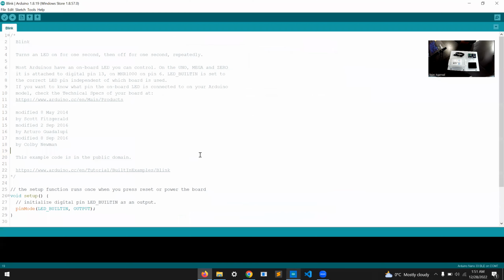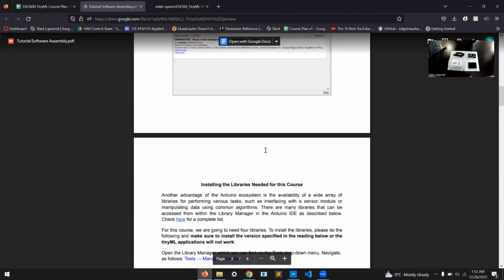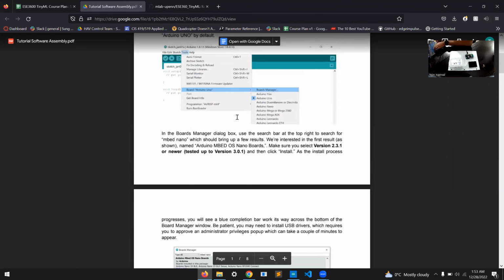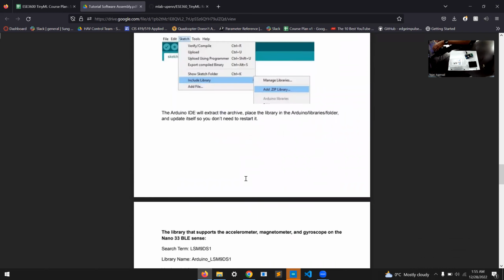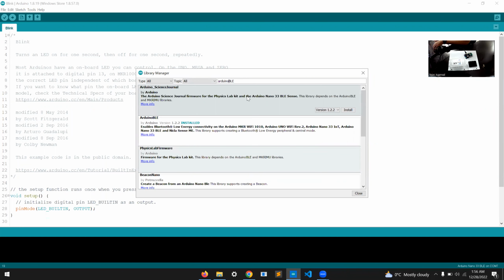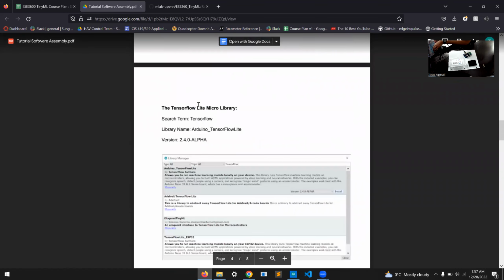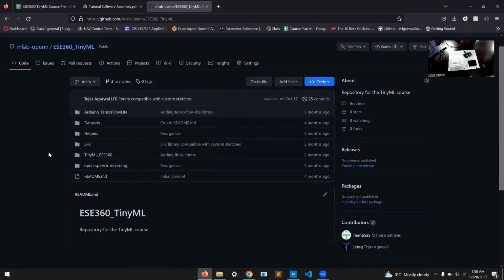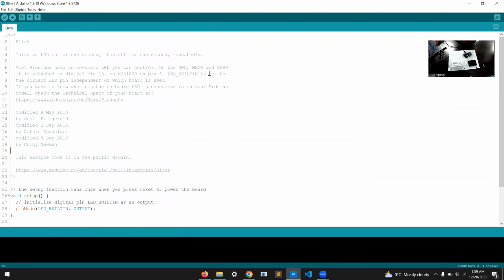TinyML Tutorial 3.3 Software Assembly